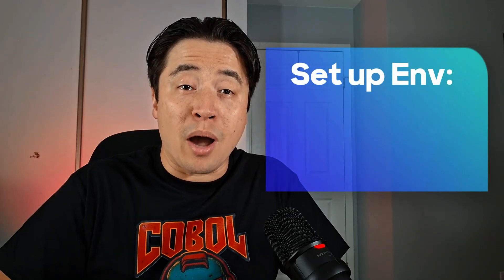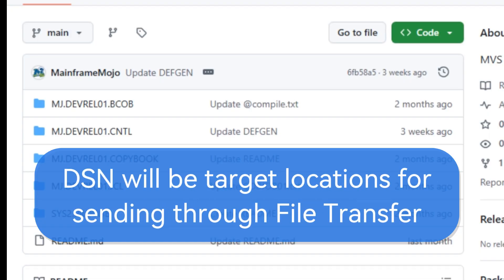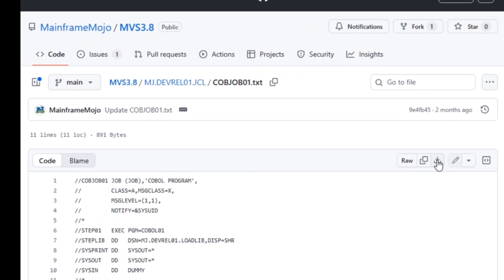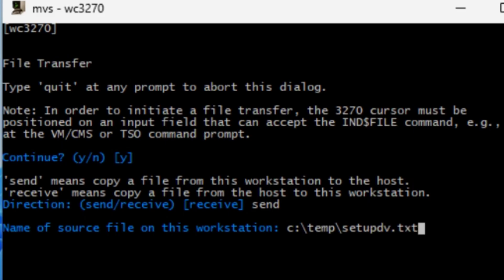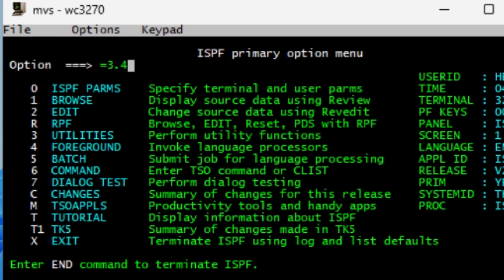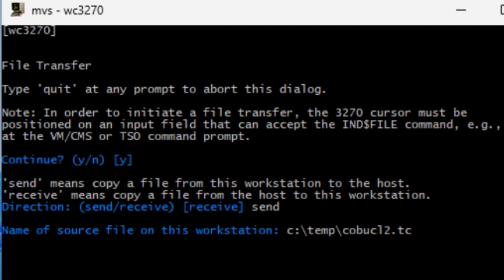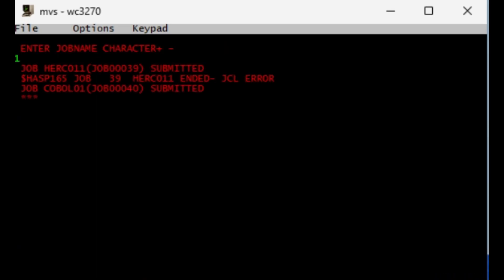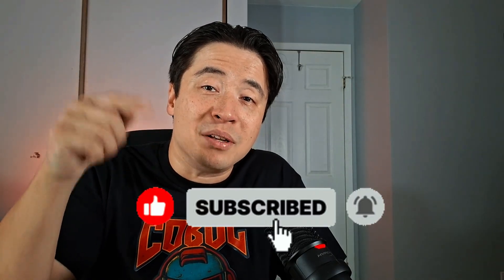Cobol Compiler Setup: File Transfer from GITHUB to Mainframe MVS3.8 Hercules Emulator WC3270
In this tutorial, I’ll walk you through how to set up your environment like a true Mainframe pro — from organizing code to compiling and executing your COBOL programs using JCL and ISPF.

From the WC3270 terminal, we’ll be using File Transfer to transfer files from your PC to the IBM MVS 3.8 mainframe emulator (via Hercules).

I will also be sharing my set up with you which you can access directly from the Mainframe Mojo Git Hub.

This tutorial is for you if you wish start coding and compiling on the MVS 3.8 Mainframe. This is the go to get your started with working components.

Don't have access to a mainframe? No Problem you can click the link here to go to the instructional video

Here's the link to the Mainframe Mojo GitHub to download my examples

Steps for File Transfer WC3270
1) First you have to be on the TSO Command  =x from the ISPF Command Line
    READY

2) File \ File Transfer

3) Direction: Send/Receive
 Send from C drive to mainframe MVS
 Receive mainframe MVS to c drive

Workstation location C:\temp\test.txt (example)
Mainframe Location  'HERC01.TEST.CNTL(TEST)'  ( always use single quotes )

Host Type = TSO
Transfer Mode = ASCII

The rest of the questions are all default
Hit enter at the end to get out of File Transfer

=== Steps End here

File destination on the MVS 3.8 Mainframe:
SETUPDV.txt  = 'HERC01.TEST.CNTL(SETUPDV)'  Sub this job from here
COBUCL2.txt = 'SYS2.PROCLIB(COBUCL2)' Make sure you use the same name
@COMPILE.txt = 'MJ.DEVREL01.BCOB(@COMPILE)'
COBOL01.txt = 'MJ.DEVREL01.BCOB(COBOL01)'
COBJOB01.txt = 'MJ.DEVREL01.JCL(COBJOB01)'

Timeline:
0:00 - Intro
1:06 - MF Mojo Github
3:14 - WC3270 File Transfer
5:34 - Run the SETUPDV Job to create partition datasets
6:35 - File Transfer Proclib Cobucl2
8:01 - Compile, Loadlib, Execute Job
9:44 - Closing Remarks

How to set up your environment using JCL.  Tutorial video

Please comment if you there any Cobol related subjects that you would like that are supported by MVS 3.8.

Remember MVS 3.8 supports an older version of Cobol so not all features will work with this version. MVS 3.8 and Hercules is a great tool to get exposed how the mainframe works.